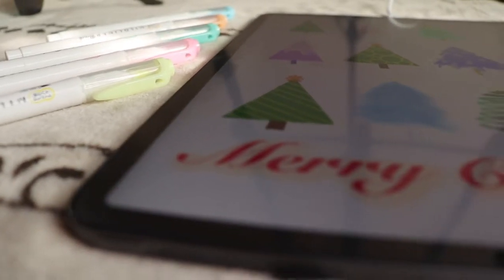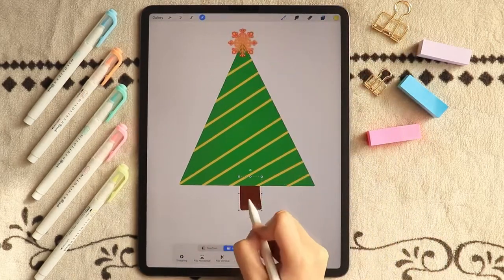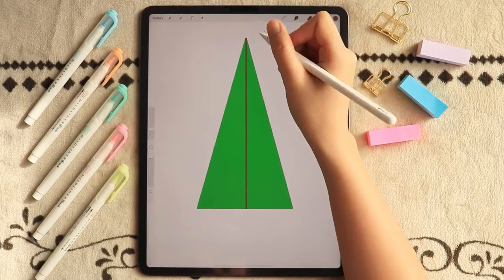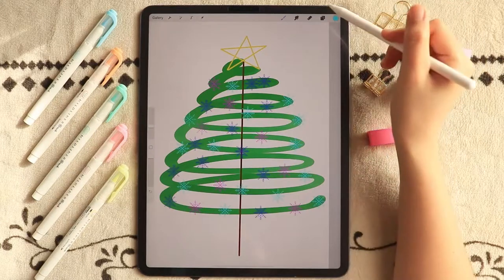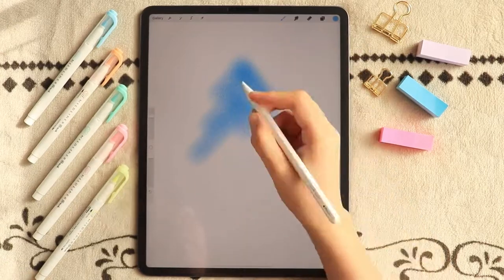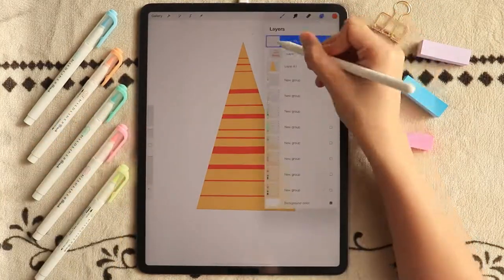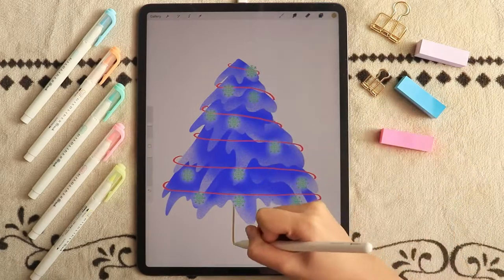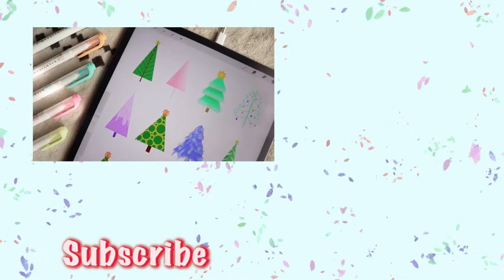Every CHRISTMAS TREE DOODLE You’ll Ever Need | PROCREATE Tutorial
Every Christmas Tree Doodle You’ll Ever Need! In this Procreate tutorial I will show you easy and fun doodles that you can draw even if you are a beginner. And Christmas is literally around the corner already so join me in this bandwagon of Christmas spirit of jolly and cheer!

Don’t miss out on my future videos! 😉

MUSIC
Ana Captainslogue by Noir Et Blac Vie
Dream Escapes by The Tides